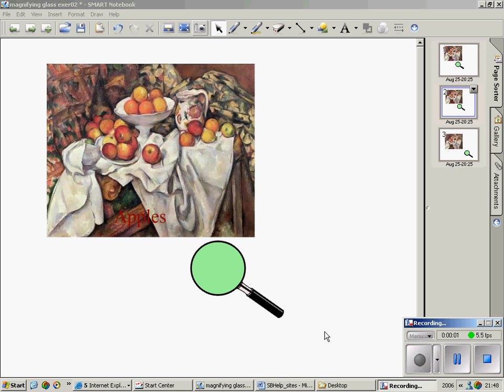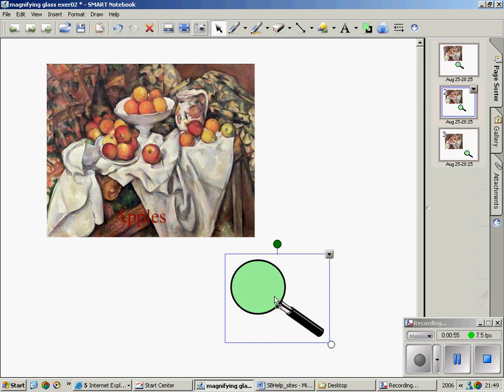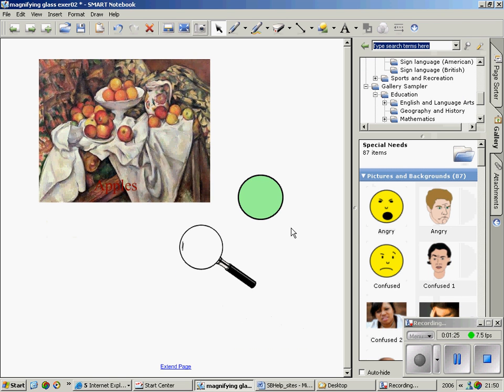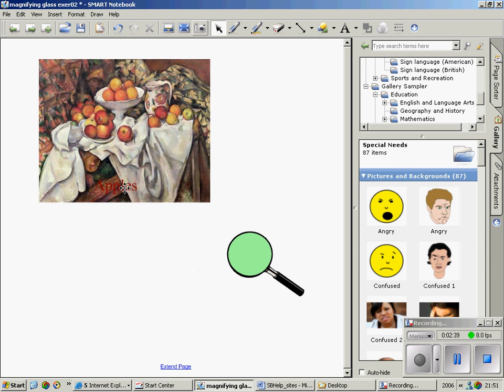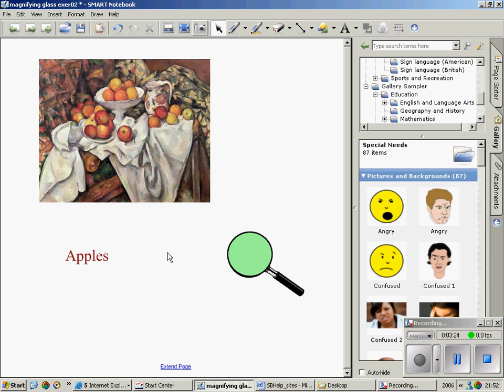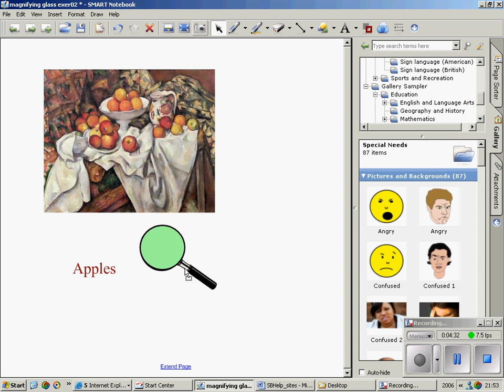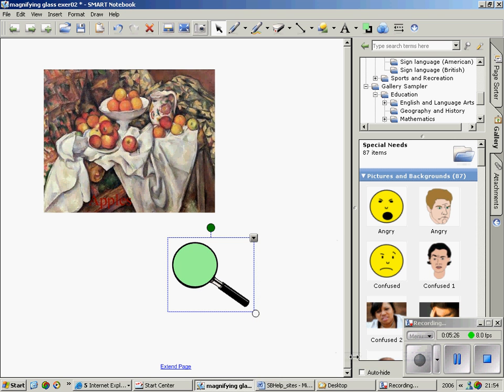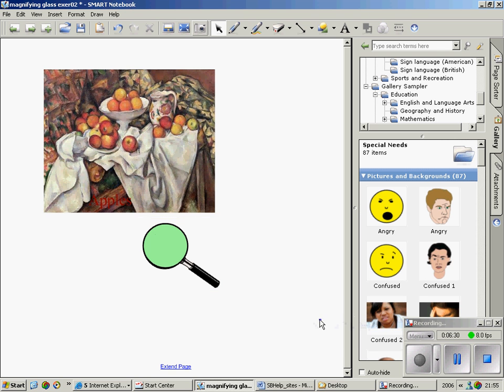SmartBoard: The magnifying glass trick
Using the tools of the SmartBoard